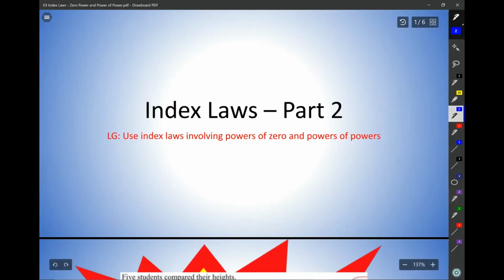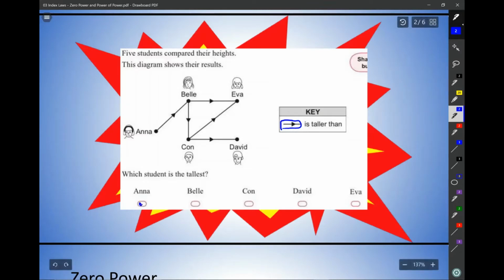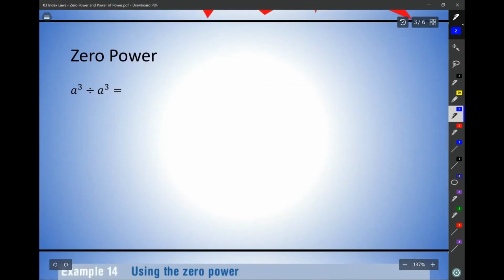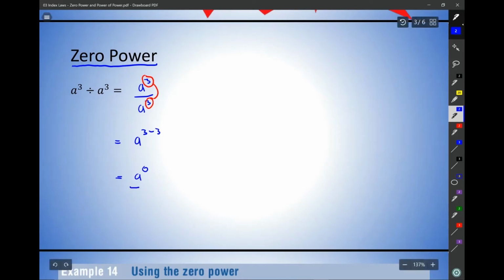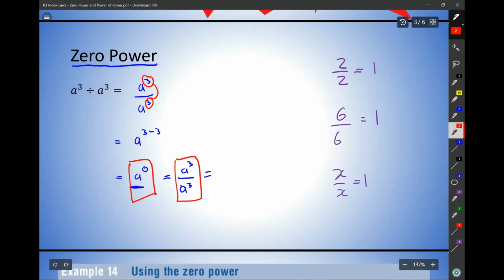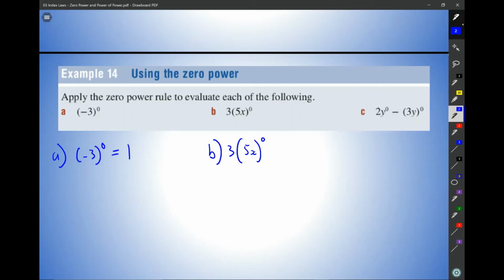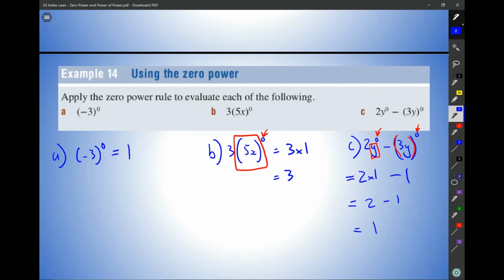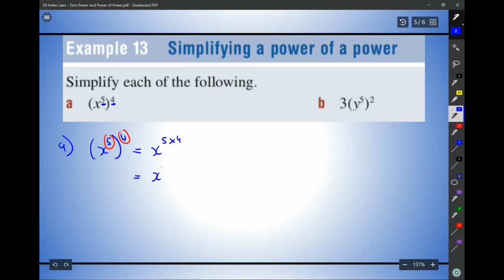Index Laws Part 2